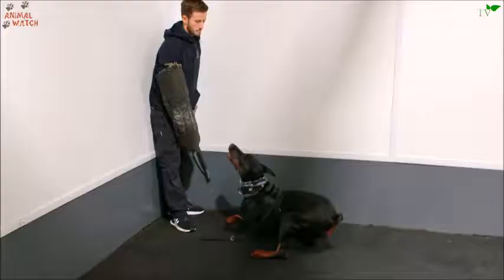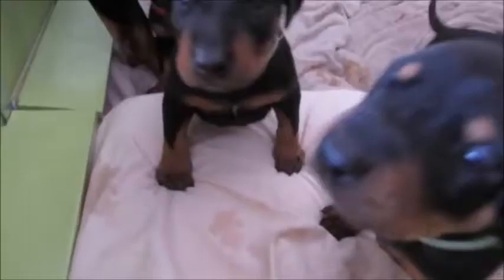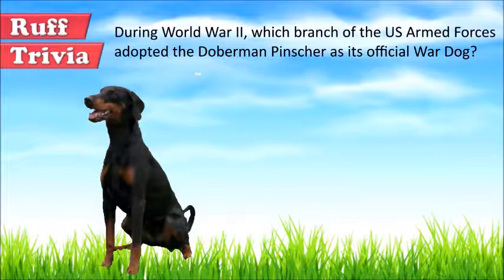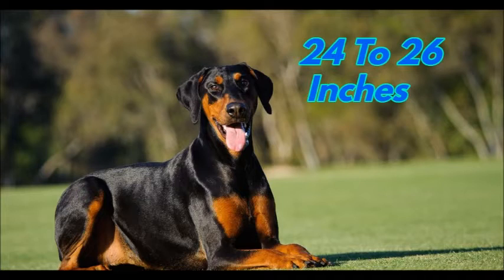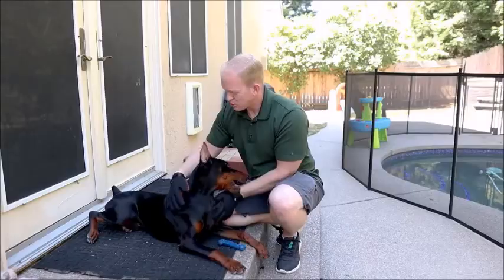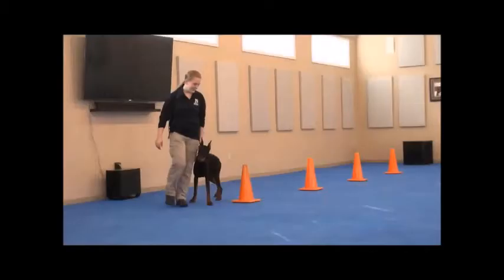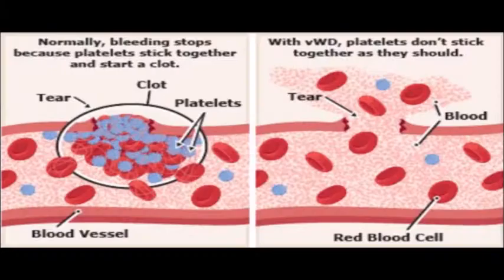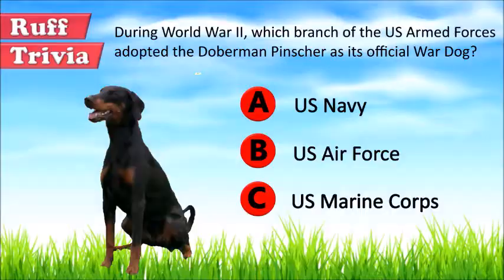Dog 101 - Doberman Pinscher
Do you love Doberman Pinschers as much as I do? well in this video you will learn everything, you need to know about the Doberman Pinschers. Like did you know that the Doberman Pinschers are war heroes?